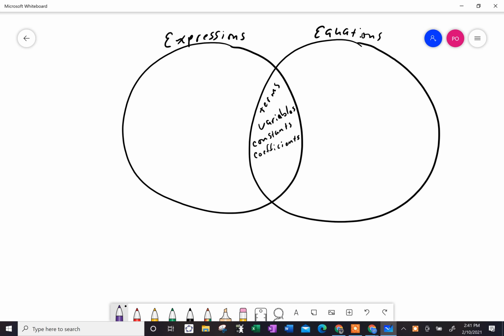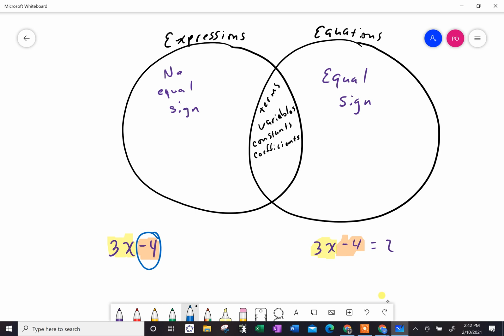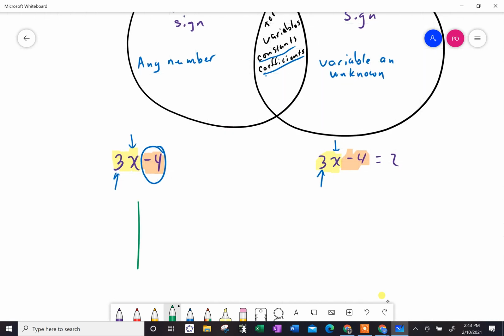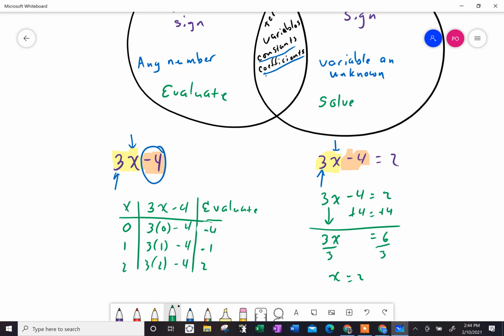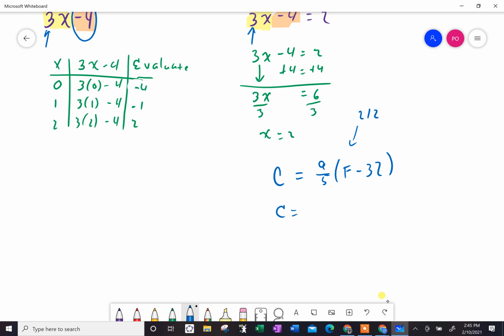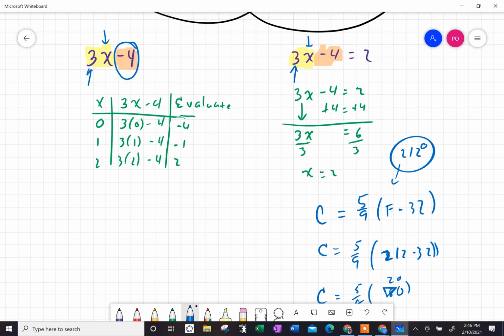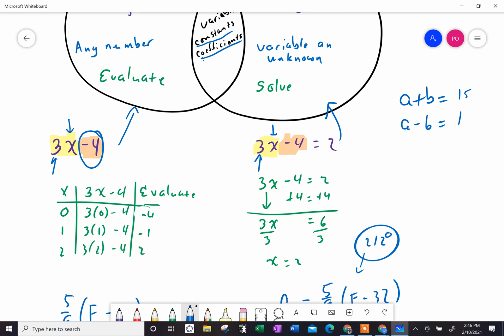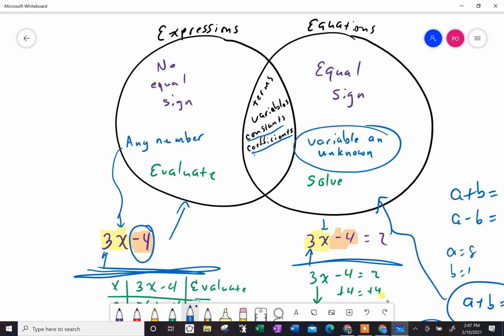Expressions and equations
Here I compare and contrasts expressions and equations. We also look at coefficients, constants, and variables.